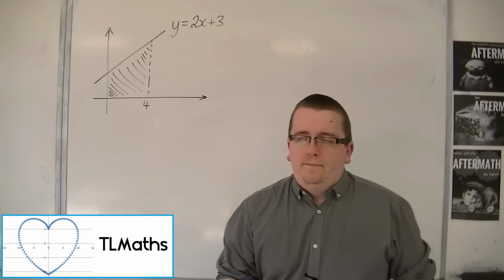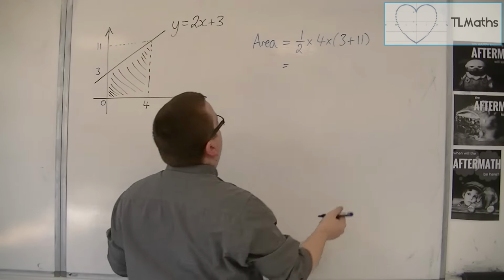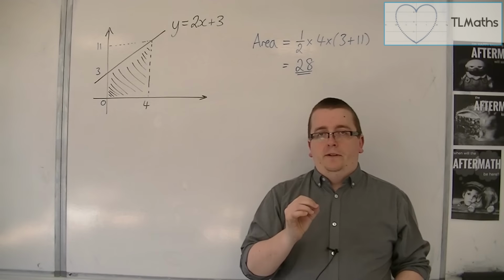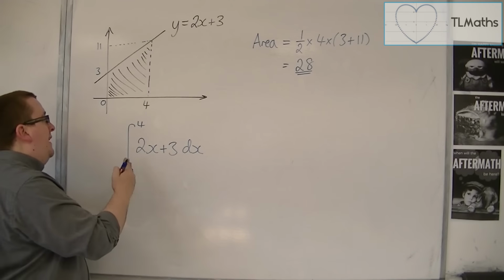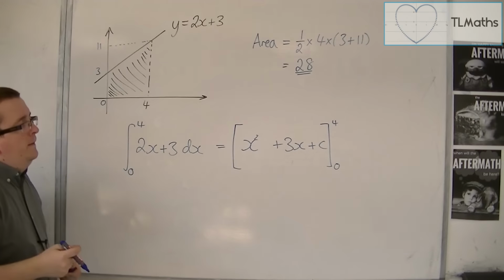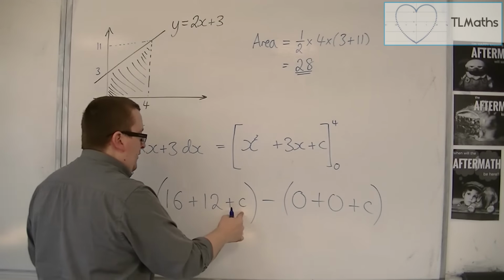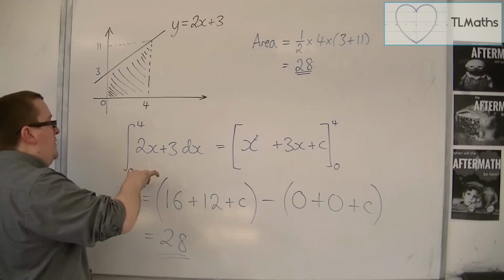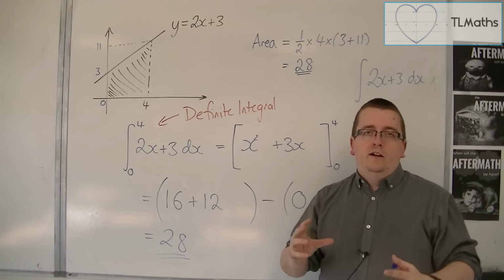OCR MEI Core 2 4.11 Finding the Exact Area between a Line and the x-axis using Integration